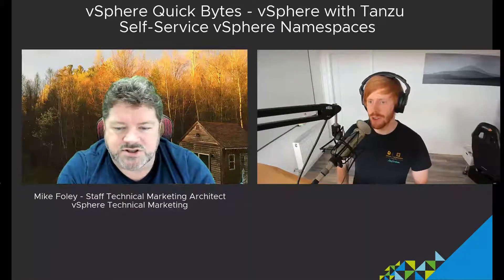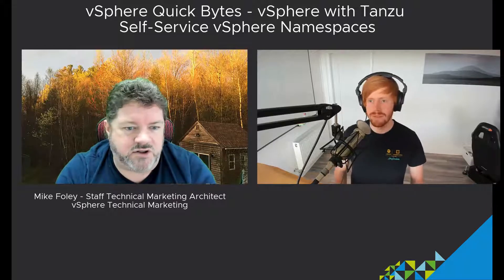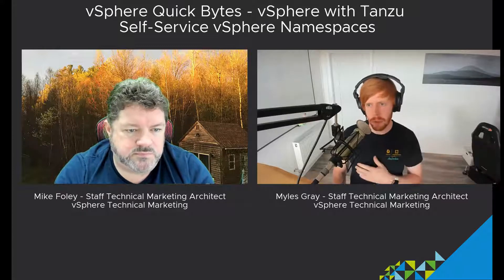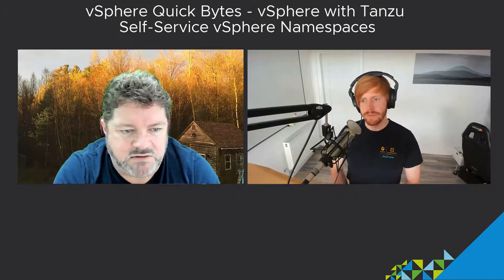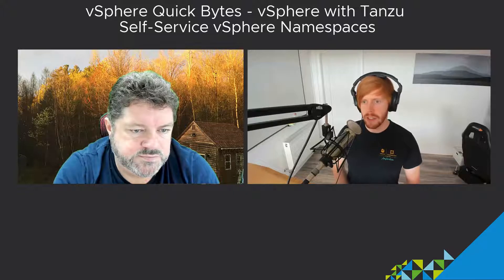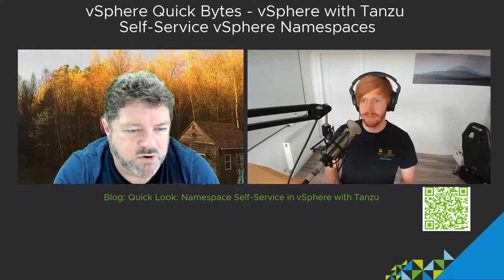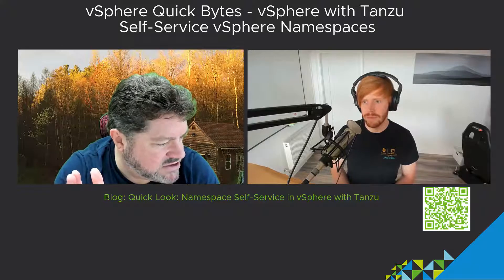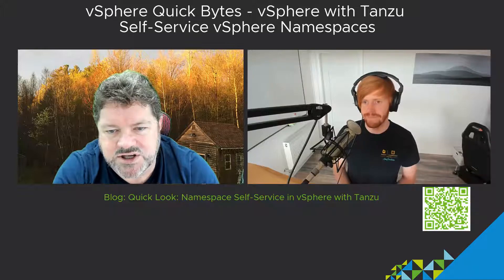Self Service Namespaces with Myles Gray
In this video Mike will be talking to Myles about Self Service vSphere Namespaces in vSphere with Tanzu 7.0 Update 2a. This feature allows developers to create namespaces using kubectl commands without having to request that the namespace be created for them by the vSphere admin.

The namespaces that are created are built from a "template". For example, you could create a namespace template that has a limited number of virtual CPU's and/or memory. Developers would be able to create a self-service namespace but only within those boundaries.